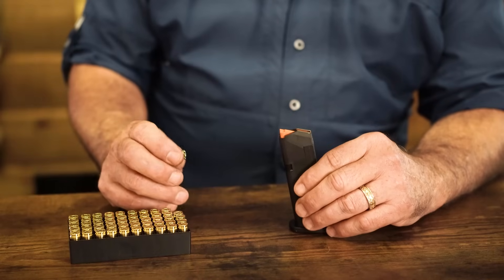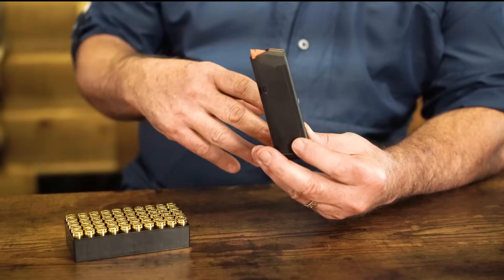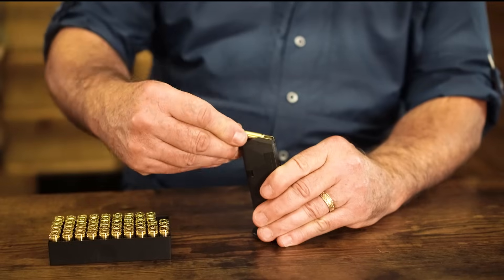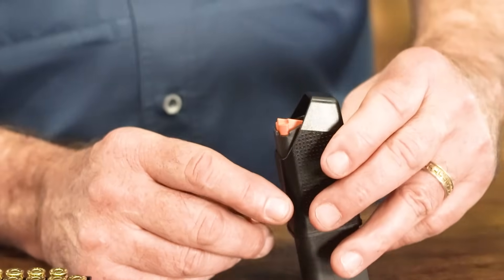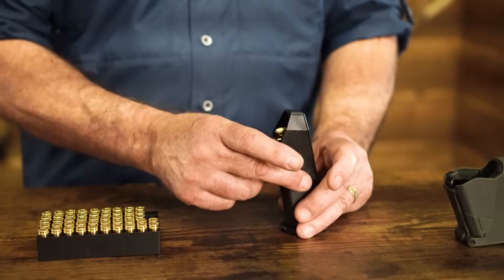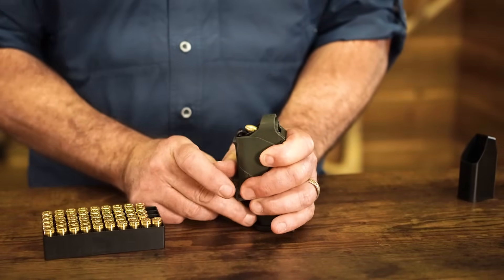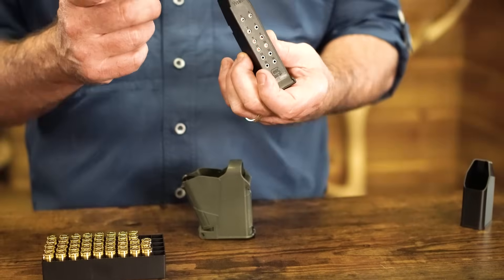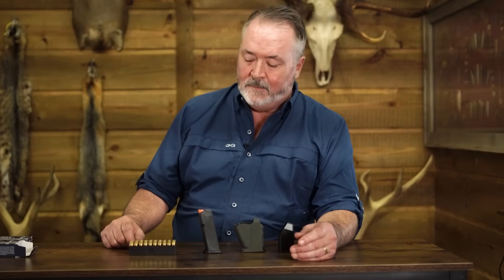How to load a gun magazine EASY, for beginners!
We're going back to basics with this one! Larry goes over how to load a magazine and know you've done it right!